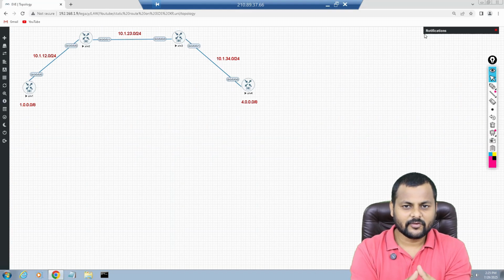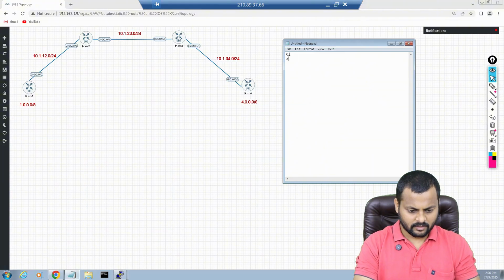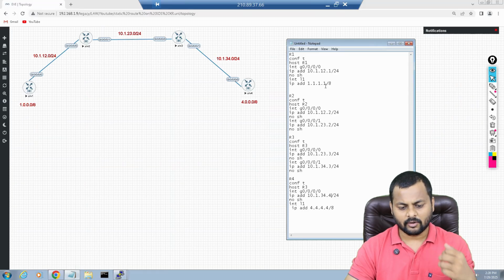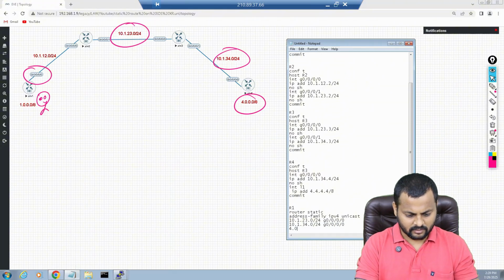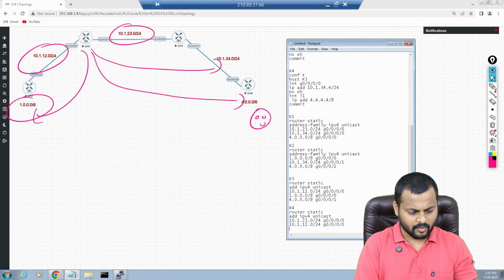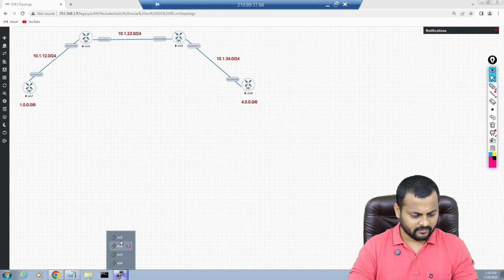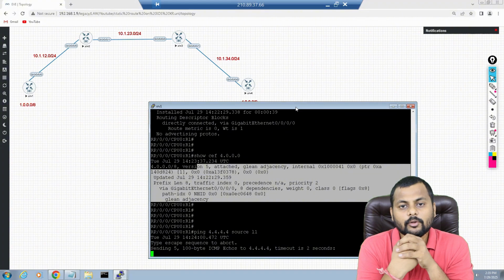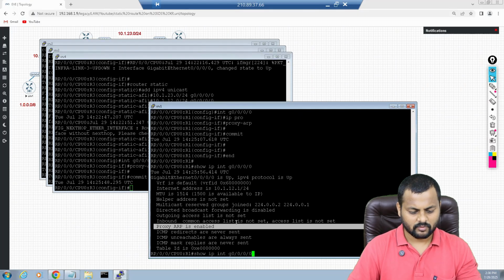Static Route with Exit Interface | IOS XR Router | CCIE SP SPCOR Lab Tutorial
In this CCIE Service Provider (SPCOR) lab video, learn how to configure Static Routes with Exit Interfaces on Cisco IOS XR Routers. This is a crucial topic for CCIE SP SPCOR exam preparation. Watch the step-by-step configuration and verification demo, and understand key troubleshooting tips for real-world network scenarios.
📞 For CCIE SP Training & Lab Support: ‪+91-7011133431‬ | ‪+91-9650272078‬